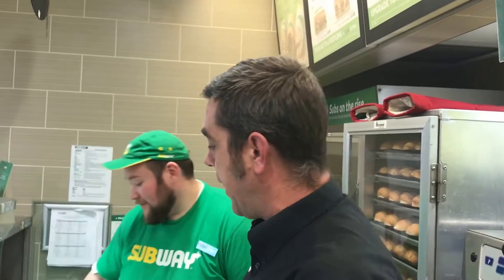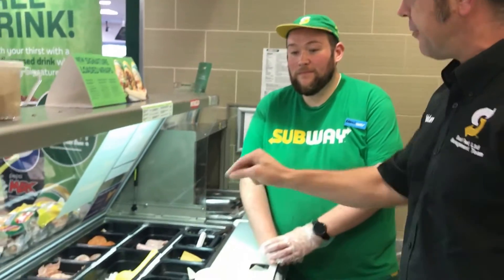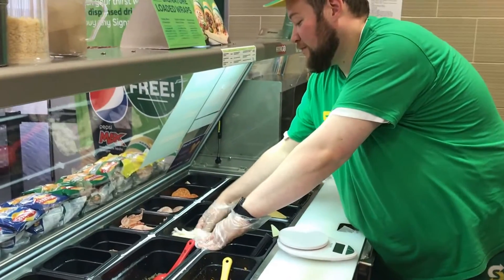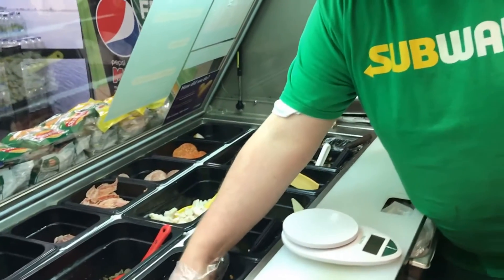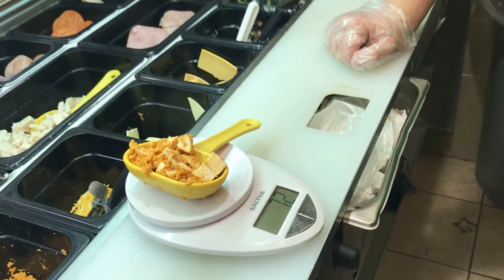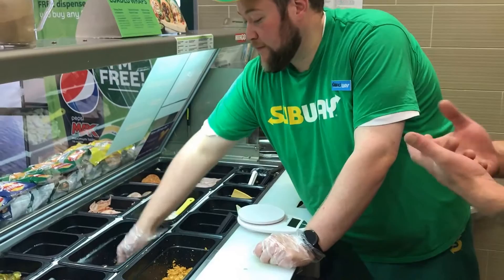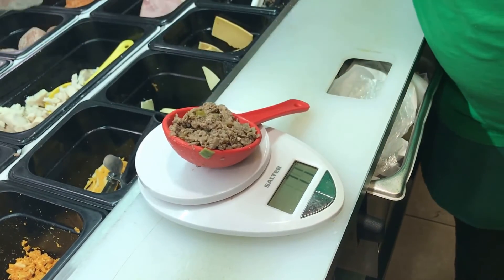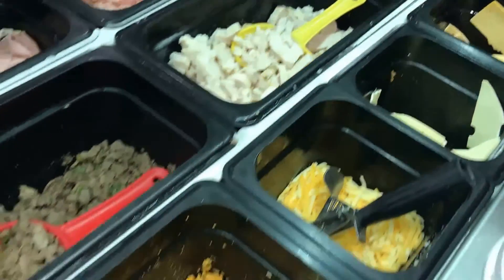Food Cost Saving Hacks 1.0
Food Cost saving Hacks with Tristan and Craig for SoulFeet Store Managers. This helps ensure consistency in Sub builds by our team members for our customers, while managing product costs.